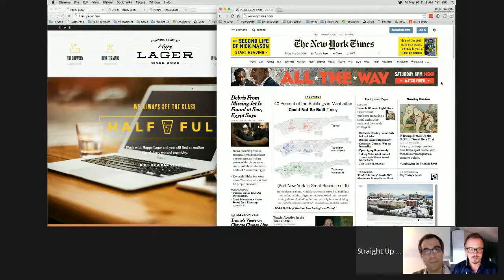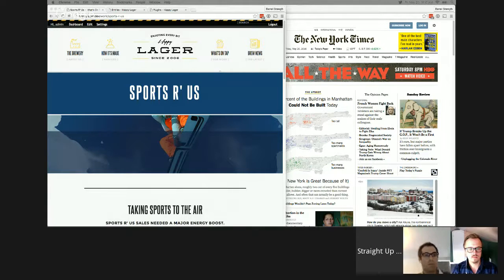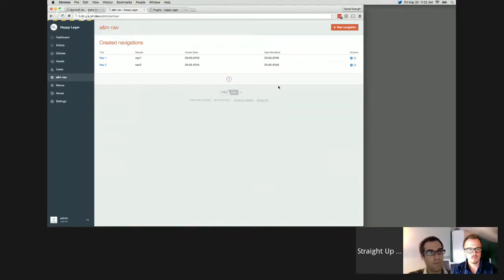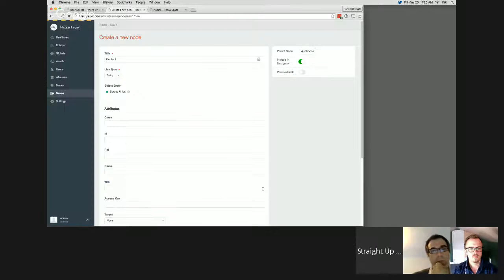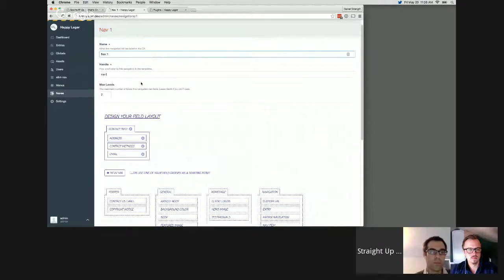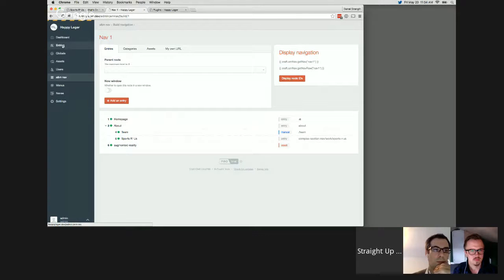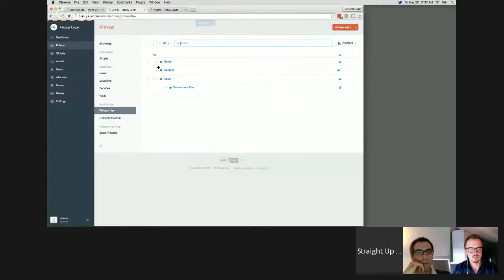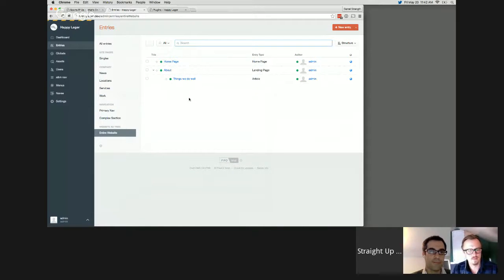Navigating Navigation in Craft CMS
How do you create site navigation in Craft? From Table and Matrix fields to Structures and nav plugins, in this hangout we'll discuss navigation in its many forms and the tradeoffs between usability, flexibility, development costs, and more.